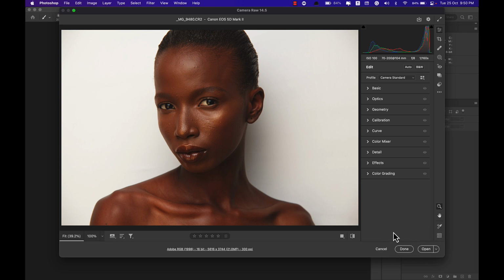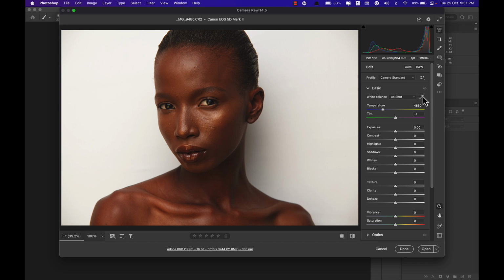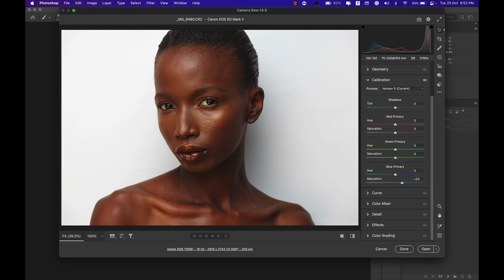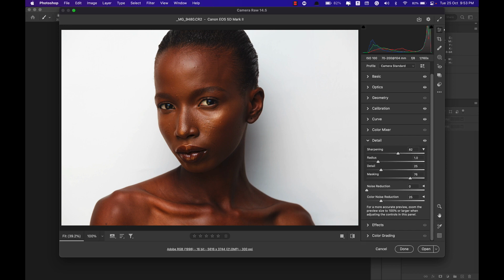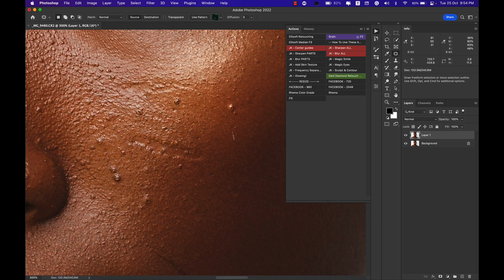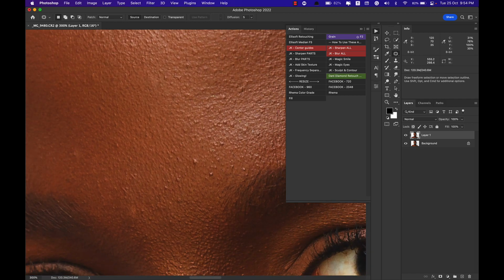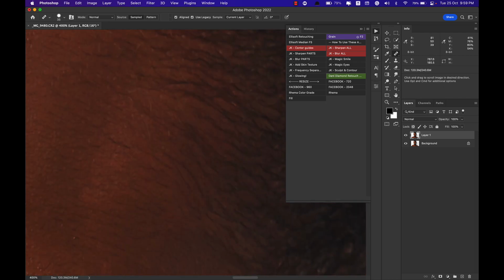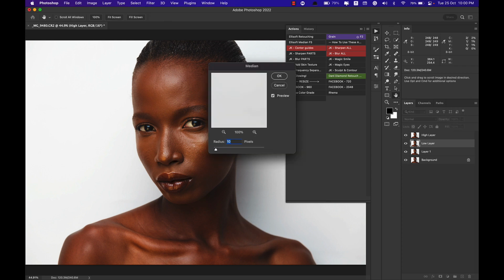How to Retouch Portraits from Start to Finish - A Photoshop Tutorial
In today's video, I go over a complete retouch of this portrait I captured a while back. I go over the entire process from camera RAW through to photoshop.

I first started by using the healing brush to remove blemishes and then I moved on to frequency separation where I then evened out the skin tones. I then went on to add some dodge and burn to add shape and depth to the image. The last thing I had to do was just color grade the image and here we are!!

PHOTO AND VIDEO GEAR
•Canon EOS 5D Mark II (photo camera)
•Panasonic Lumix G7 (video Camera)
•Canon EF 50 1.4
•Canon EF 85 1.8
•Canon EF 24-105 f4 IS
•Sigma 70-200 f2.8
•Wacom Intuos Small Wireless Tablet
•4K HDMI Video Capture Card

AUDIO GEAR
•Blue Yeti Microphone
•Scarlett 2i2 Studio
•Boya MM1

•Godox AD600 Pro
•Godox SL-60W
•Neewer C-Stand for Lights
•Oben Tripod
•Oben Monopod

Hi! My name is Joseph Elliott. As a lifelong Photography and Retouching nerd, I’m here to help you level up the photo and retouching game. I have been a Portrait and Fashion photographer for 10 years, and I started this channel in 2015 as a project to share my enthusiasm for digital capturing and teaching others while having fun along the way.